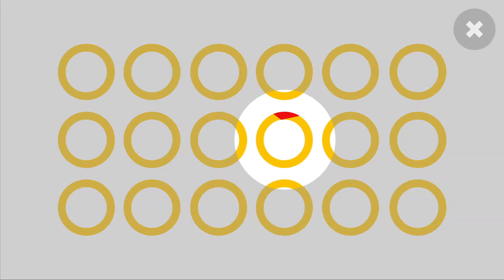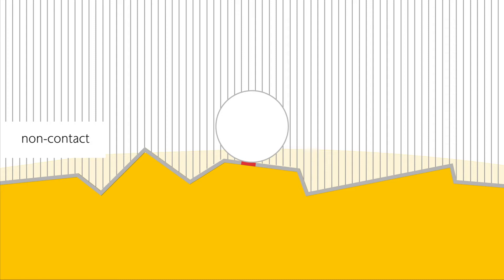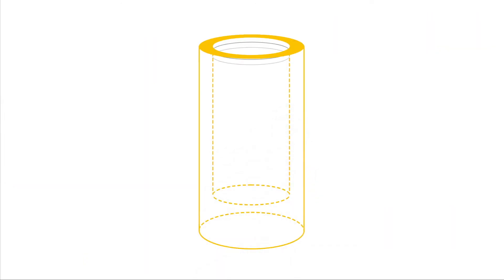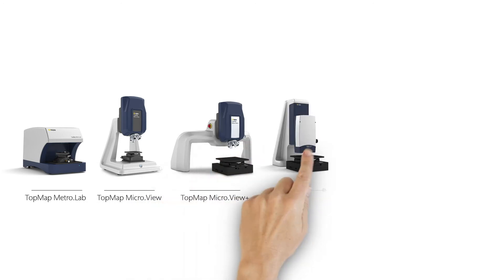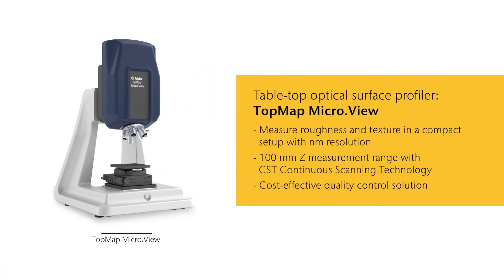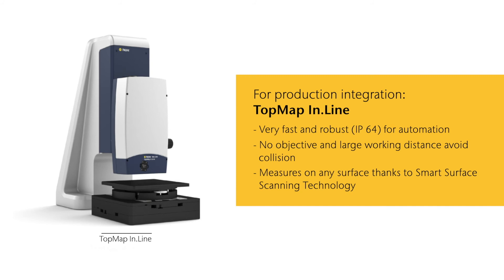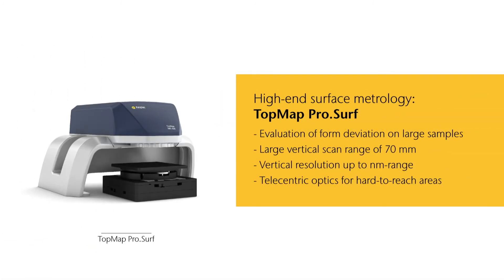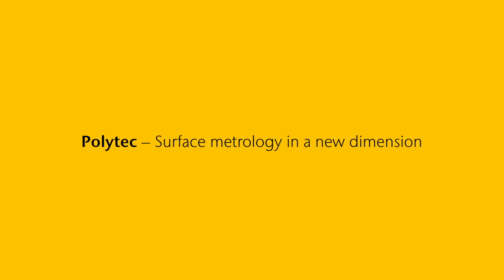Optical Surface Metrology - See more details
With the TopMap Micro.View and Micro.View+, the TopMap family is once more extended. Learn why you should opt for our surface metrology systems. What do they offer in comparison to tactile methods or other optical solutions?
Take a look and let yourself be convinced.